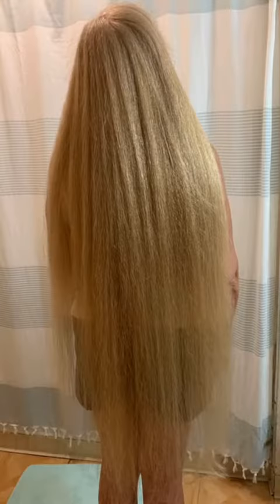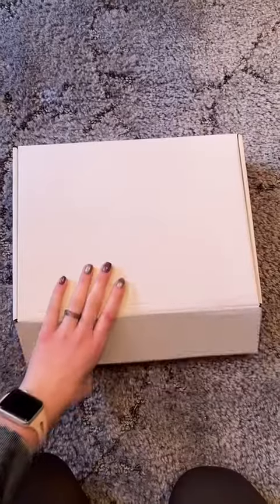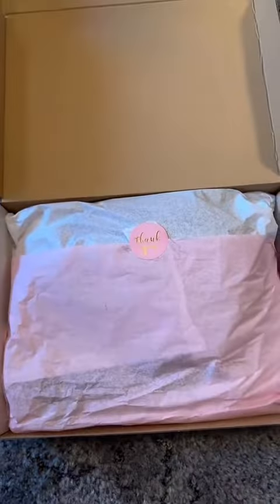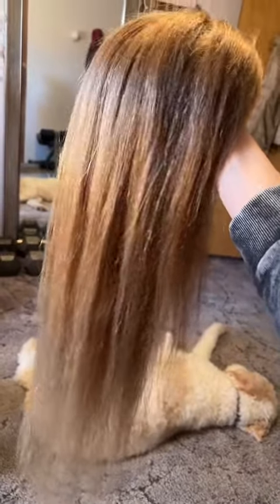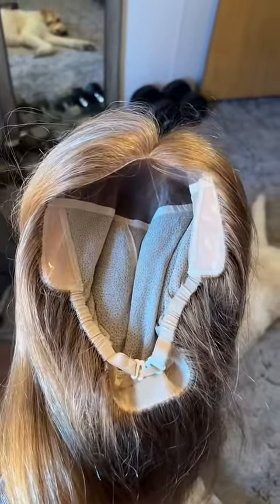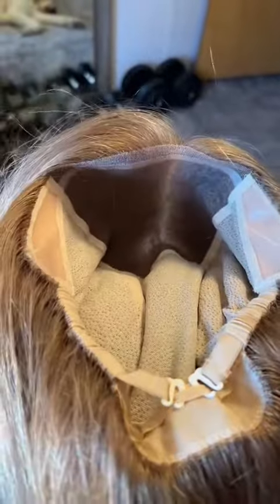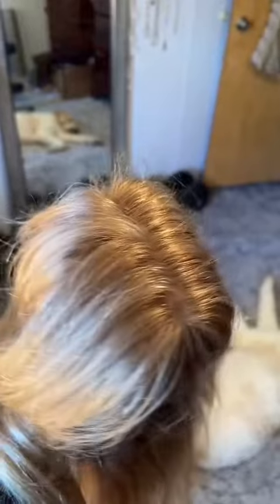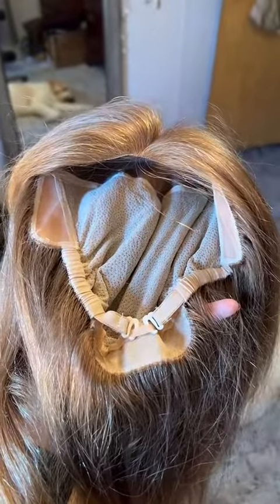Katie reviews her custom wig from Compassionate Creations Wig Design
katie.fleenor talking about the custom wig we built for her using her very own hair and her mother in law's hair.